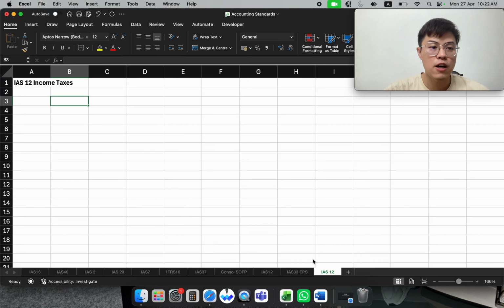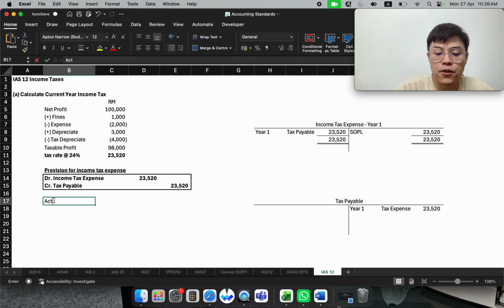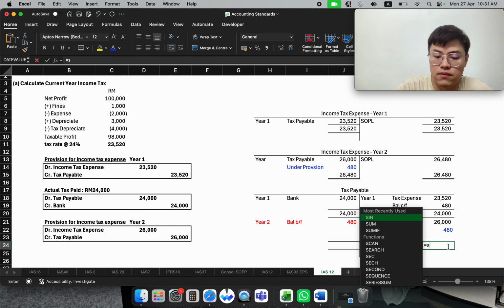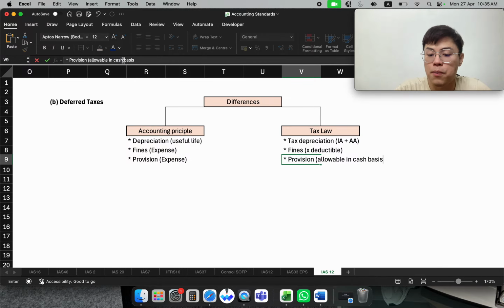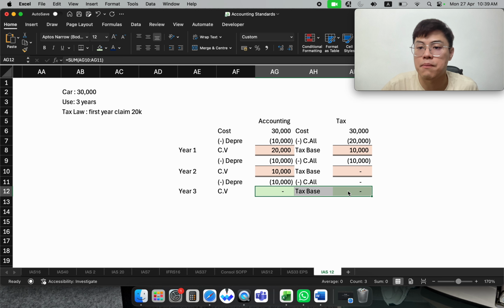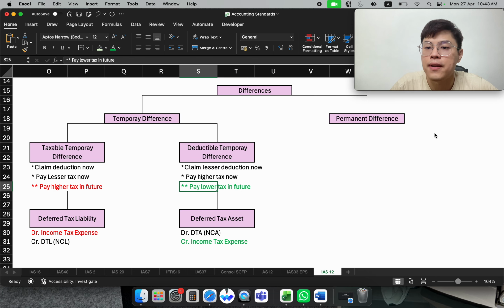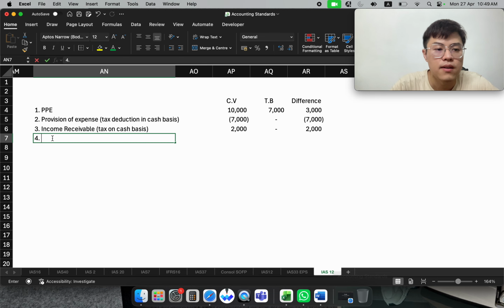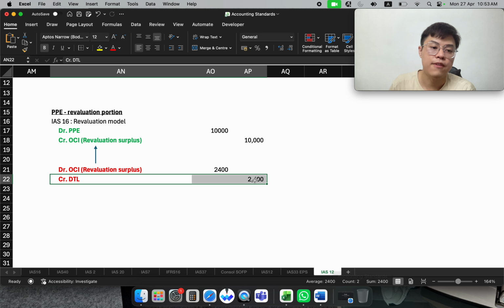IAS12 Income Taxes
This video explains the accounting treatment of income taxes in accordance with IAS 12 Income Taxes, including the calculation and recognition of current tax, as well as the concept and treatment of deferred tax.